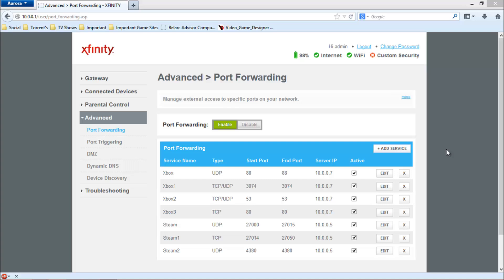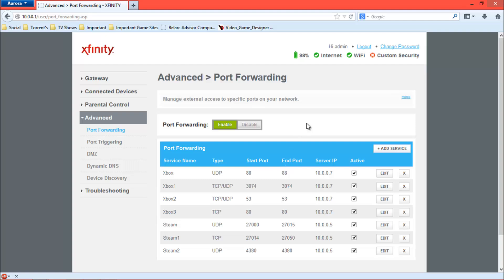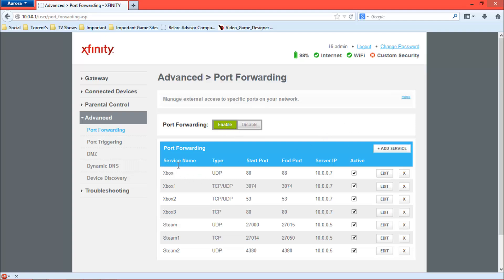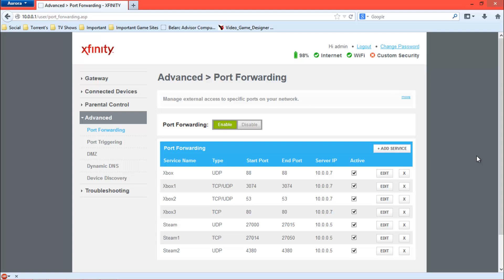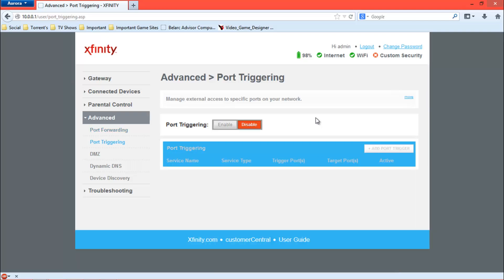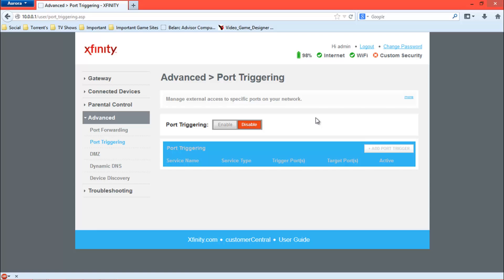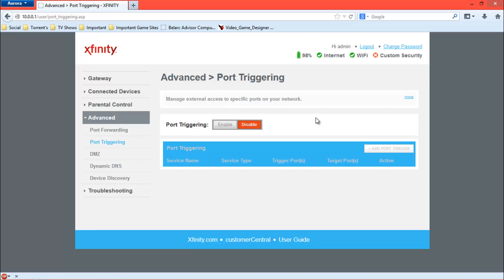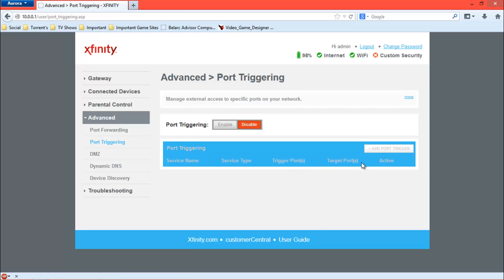How to portforward/port trigger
Explanation of port forwarding and port triggering, what they are used for and how to use them.

Links
Portforward.com

♫♫♫♫♫♫♫♫♫♫♫♫ Ending Song ♫♫♫♫♫♫♫♫♫♫♫♫

Endtro Song:
DJ ASSASS1N - Fragout

★★★★★★★★★★ Social Media ★★★★★★★★★★★